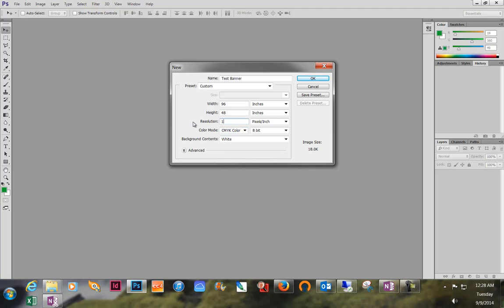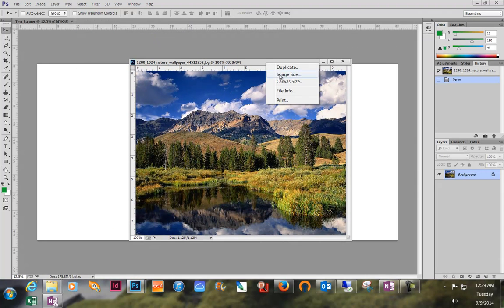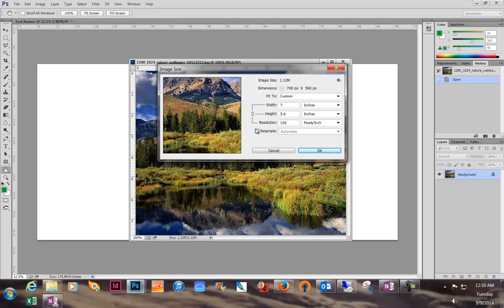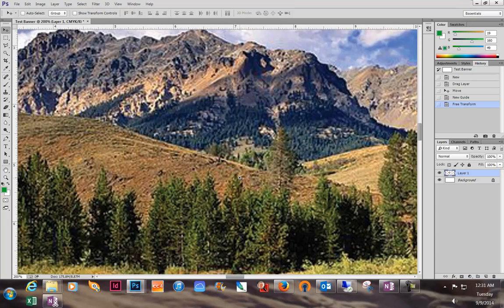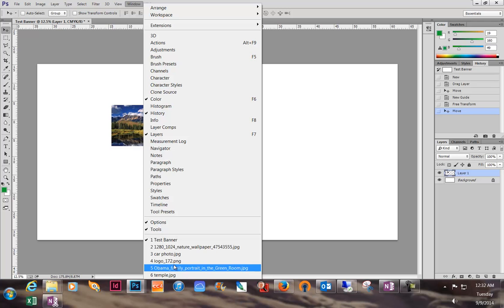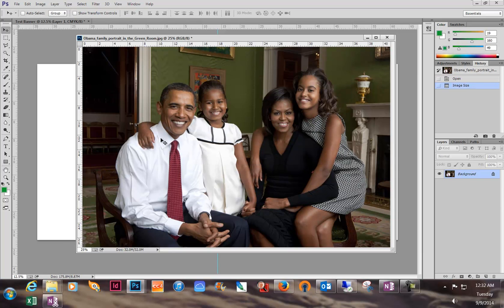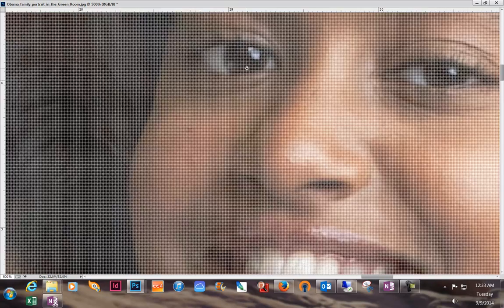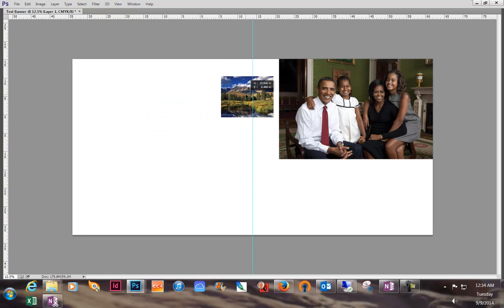How to Understand File Resolution 1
When creating a raster file to make a banner from:
1. start with your final size banner new file blank at 100dpi at the final size of the banner: Ex: 8x4ft banner would be done at 100dpi
2. Bring in your photos at their original size and you will be able to see if they are too small or large enough to fill the desired area of the banner.